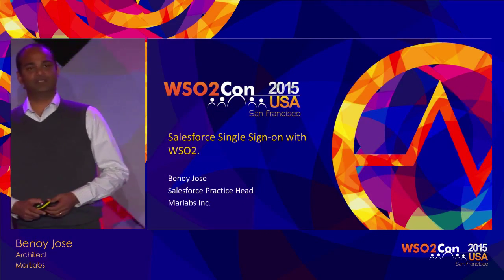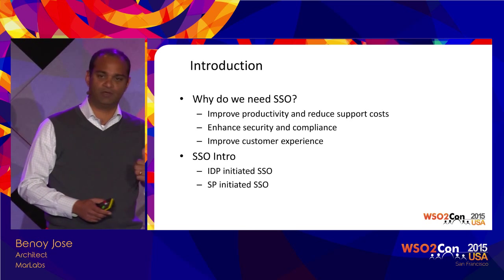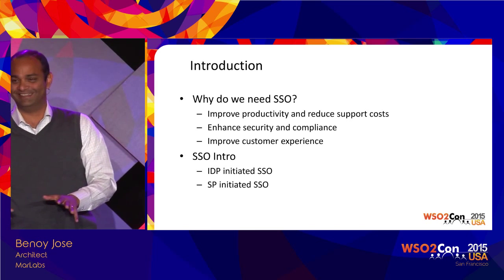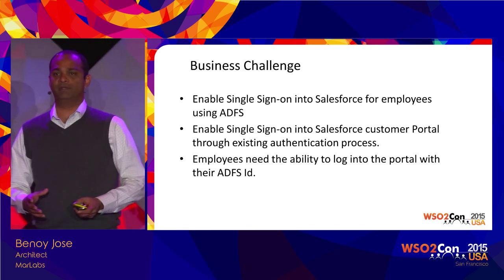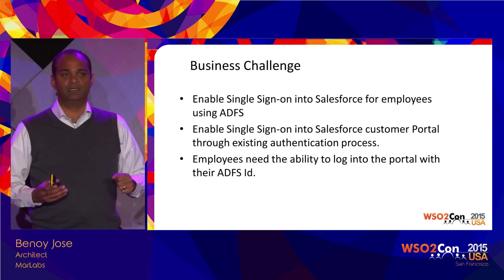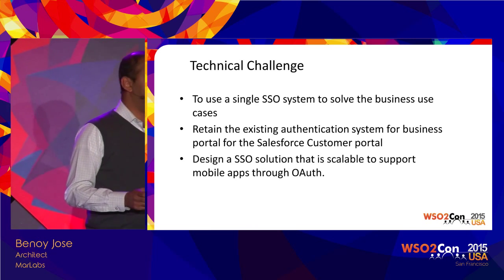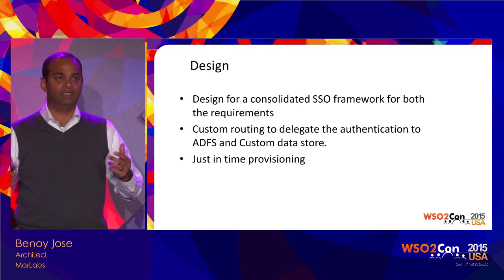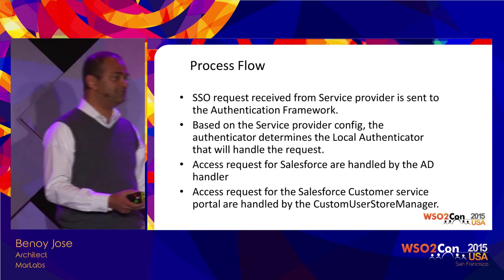WSO2Con USA 2015 : Single Sign-on Solutions for Salesforce with WSO2 Identity Server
Benoy Jose, Architect at MarLabs, presented his speech on "Single Sign-on Solutions for Salesforce with WSO2 Identity Server" at WSO2Con USA 2015 on 04th of November in San Francisco.